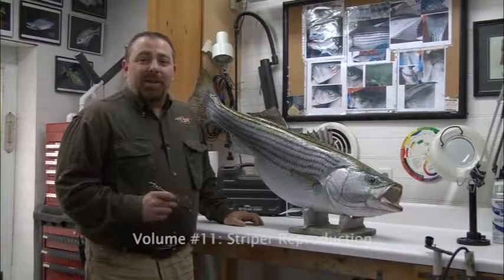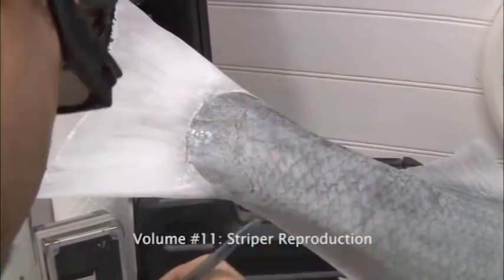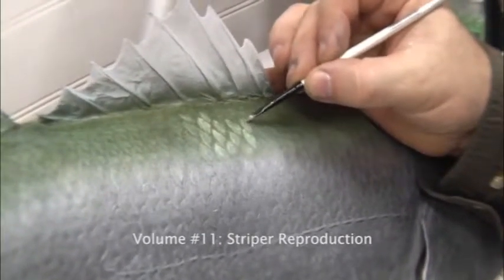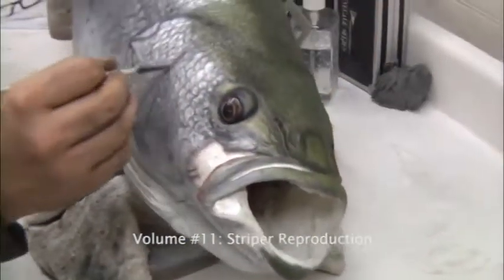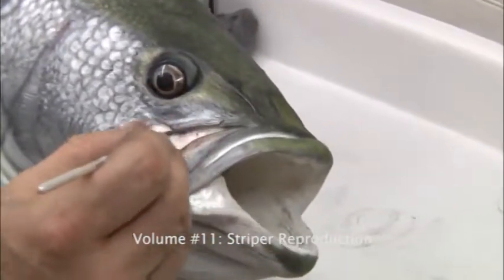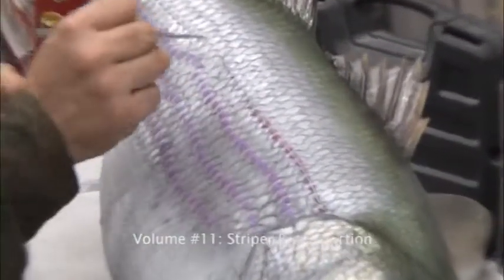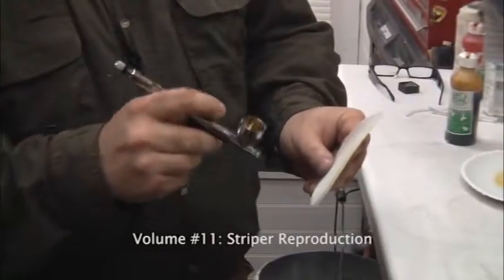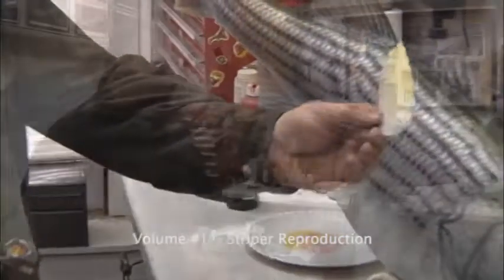Anglers Artistry Volume 11 Striped Bass Reproduction